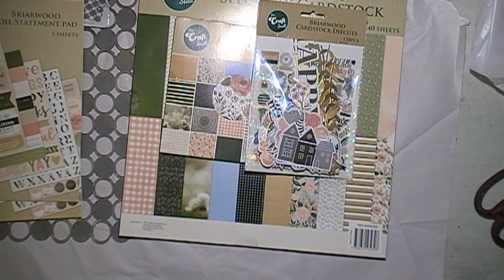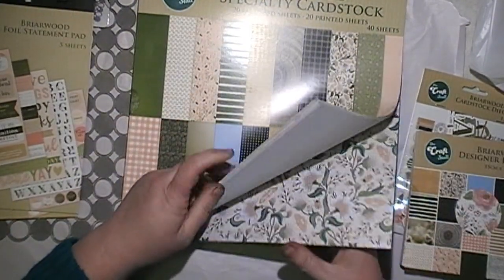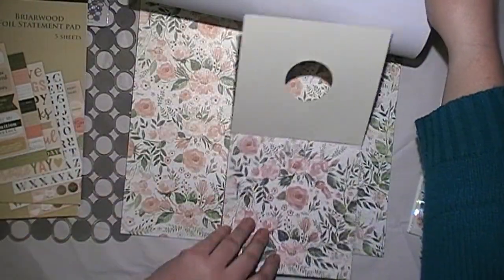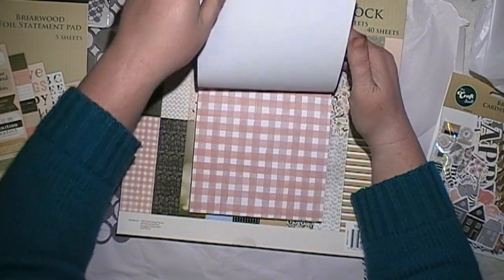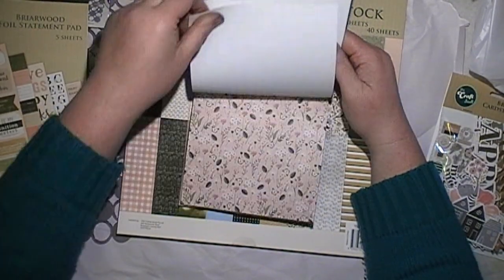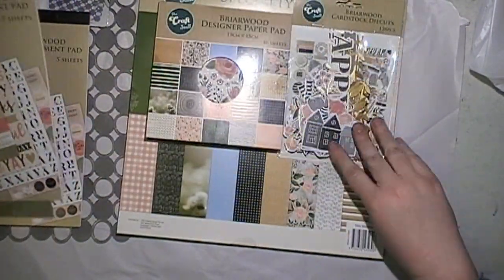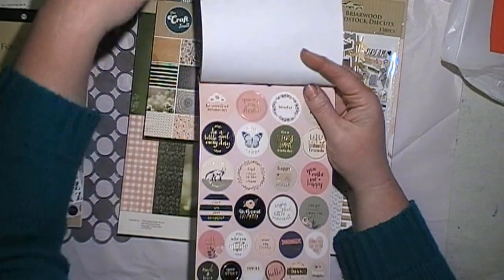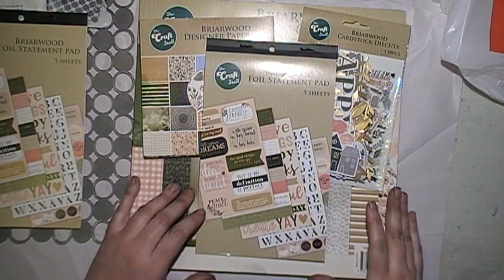Haul From Reject Shop Briar Wood Collection.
A small Reject Shop Haul, whilst away in Melbourne at a craft show.

Australia